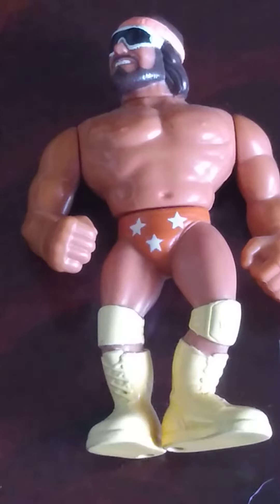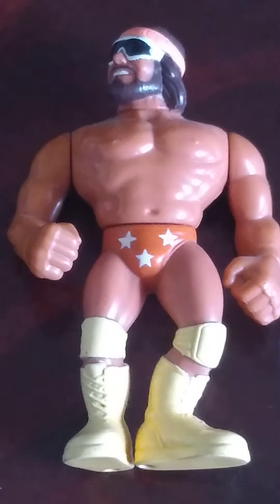WWF Hasbro series 1 macho man Randy savage review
I also hope you enjoy Hasbro/retro month